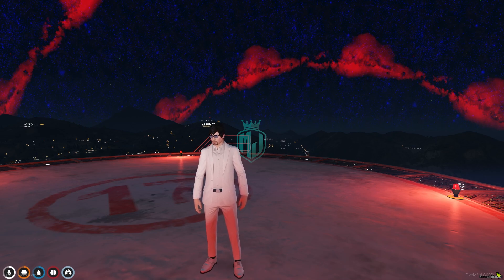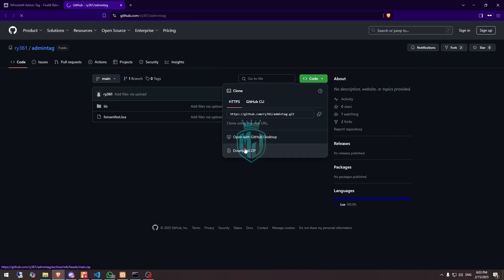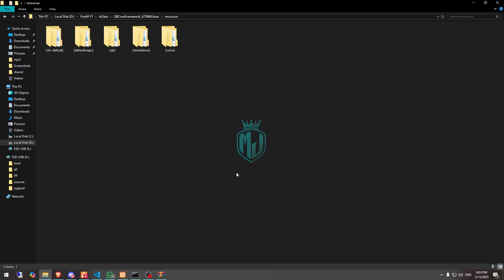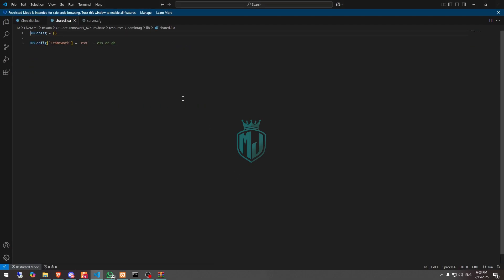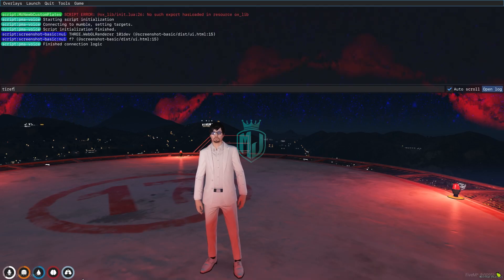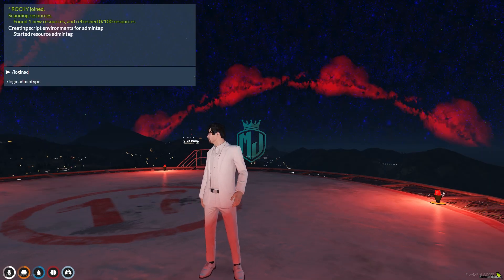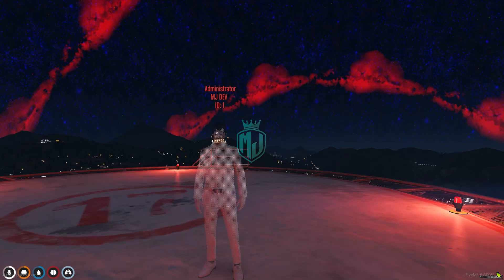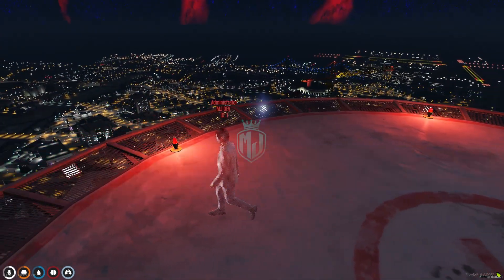🔰 FREE QBCore & ESX Admin Tag Script | MJ DEVELOPMENT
🎮 Don’t Forget!